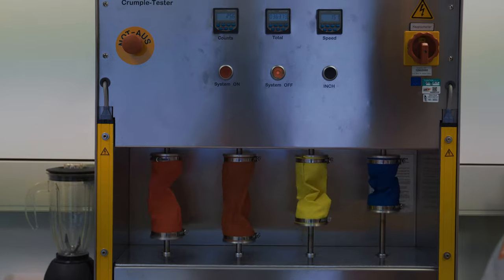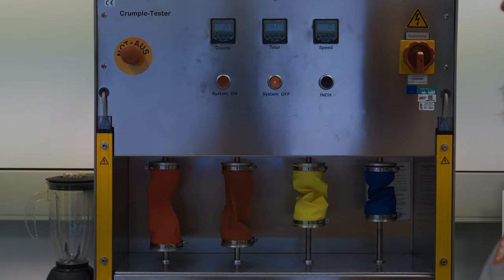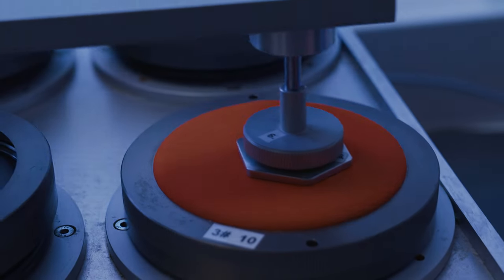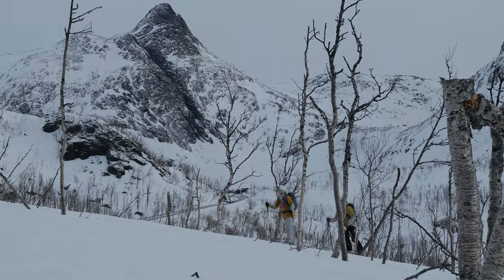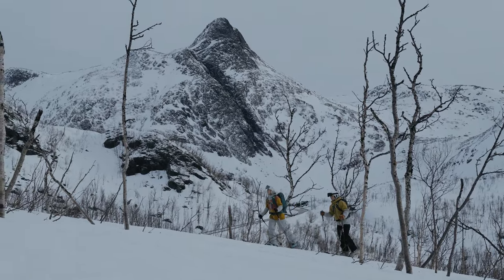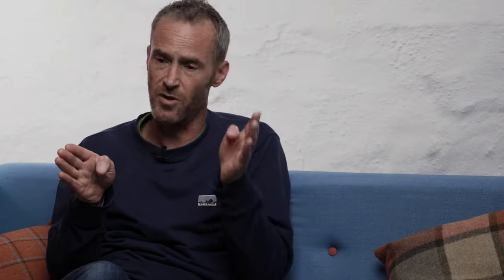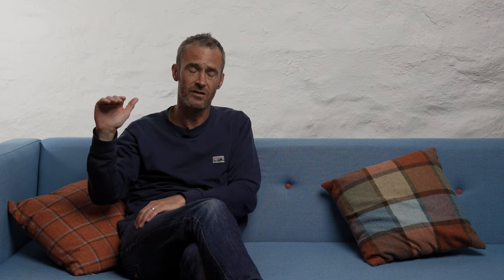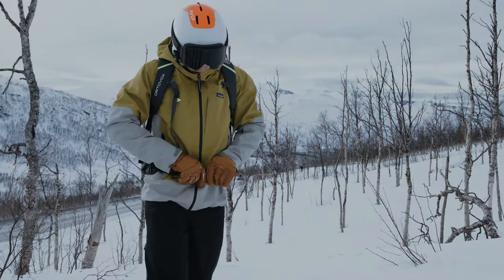Beyond The Chemistry | Patagonia x GORE-TEX ePE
Patagonia has always sought to demonstrate new standards of environmental responsibility. Today, in partnership with the GORE-TEX Brand and using its ePE technology, Patagonia takes an important step in its journey towards becoming PFC Free in its outdoor clothing by winter 2024.

As part of their commitment towards becoming PFC-free, Patagonia collaborated with the GORE-TEX brand on long-term development and testing of their new PFC-free membrane - GORE-TEX ePE.

We caught up with Patagonia to learn more about how they did it.

So, what are PFCs anyway?

Perfluorochemicals, often referred to as PFCs or ‘forever chemicals’, have long been used in producing outdoor gear due to their water-resistant properties. But this performance comes with a catch, as PFCs have been linked to significant environmental and health implications.

Known for their extreme durability, PFCs persist in the environment without breaking down - causing harm to ecosystems and wildlife. These chemicals can also accumulate in the body over time, posing long-term health risks.